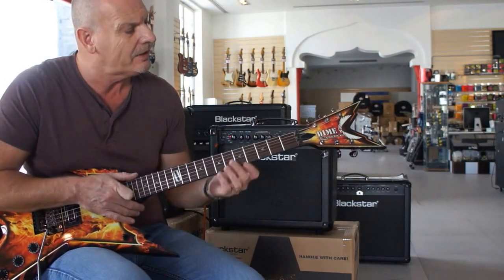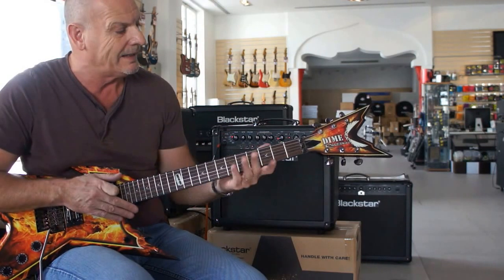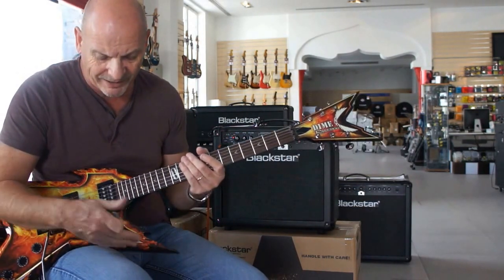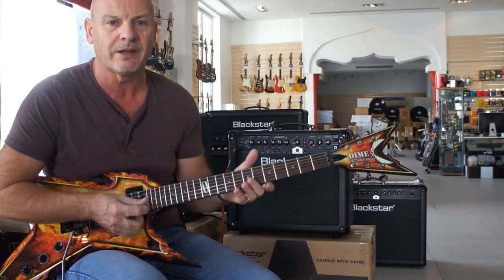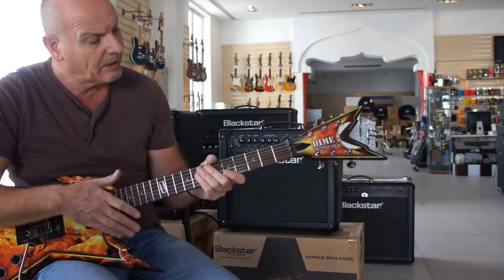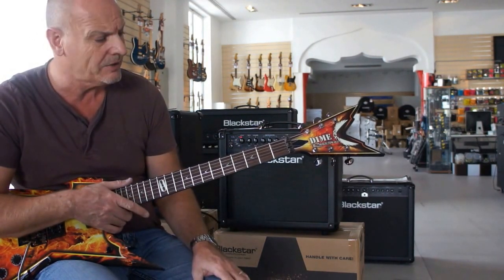Dean Guitars - Geoff Sinker checkout the Dime Razorback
Geoff Sinker checkout the Dime Razorback by Dean Guitars